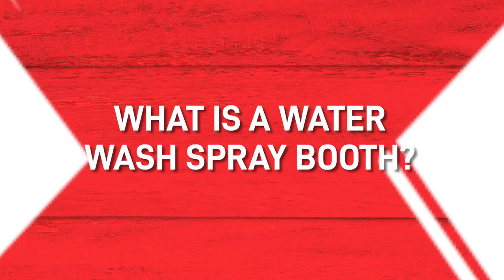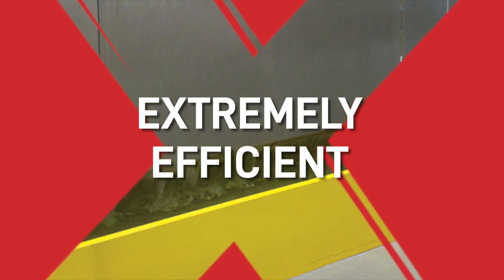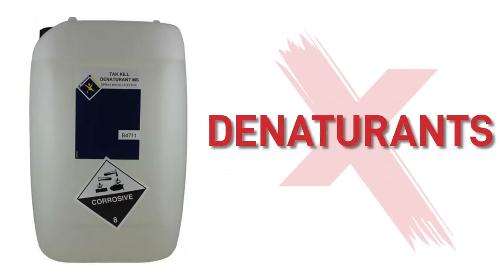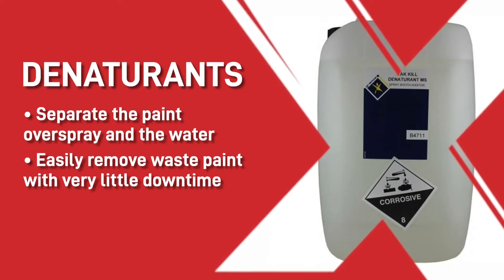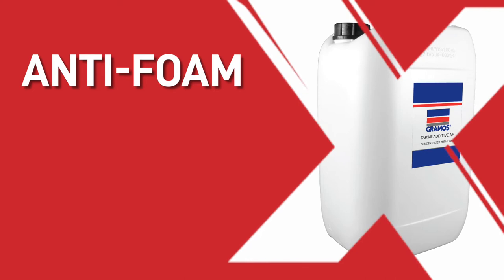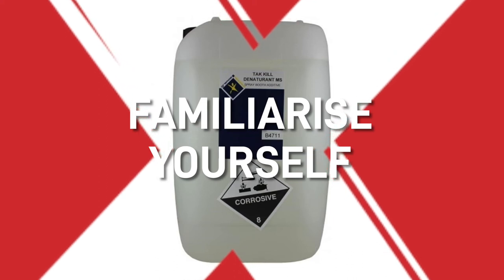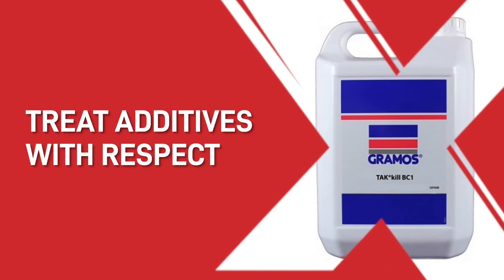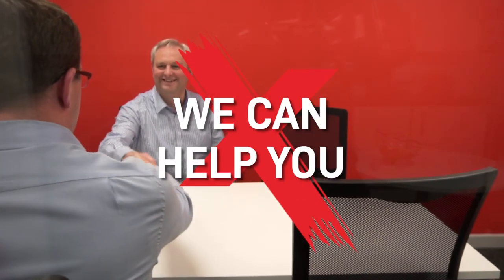What is a Water Wash Spray Booth in a Paint Shop?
00:00 - Water wash spray booths uk
00:05 - What is a water wash spray booth?
00:23 - Spraying at high manufacturing rates
00:47 - water additives - biocides, denaturants, antifoam
01:19 - legionnaires prevention
02:09 - implementing a maintenance plan

There are many type of Spray Booth within a Paint Shop and the Water Wash Booth is a specialised version available to professional sprayers.

Often reserved for mass sprayers of products such as large scale wood spraying (think cupboard door units from leading suppliers). These spray booths replace filters with water and chemicals to treat the water which makes them expensive to run but the benefits of constant spraying efficiencies mean they work for the bigger players.

In this video we advise what type of sprayer / company needs a Water Wash Spray booth? What are its benefits and negatives and how do you run them efficiently with Gramos additives to ensure you reduce the risk of legionnaires disease.